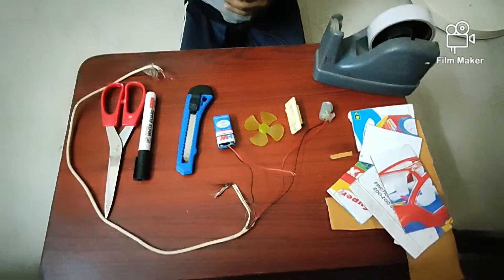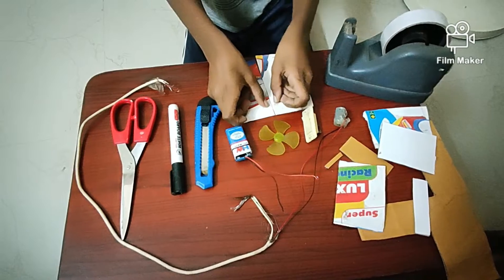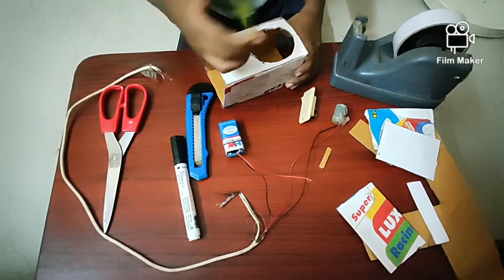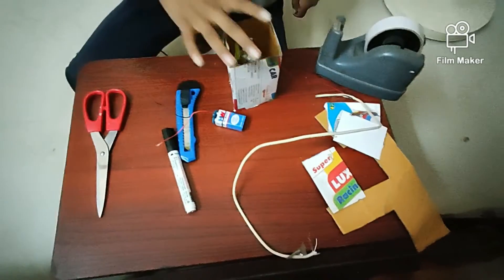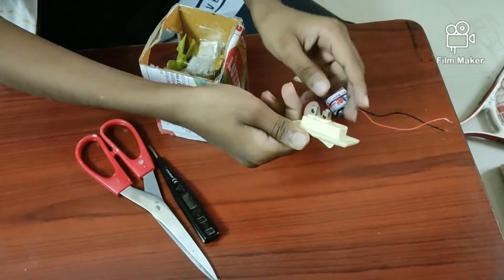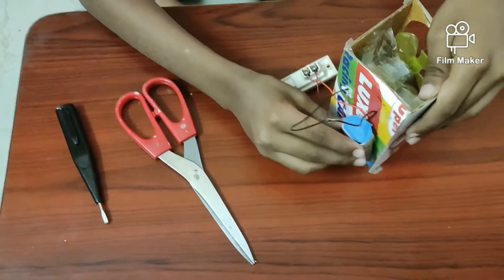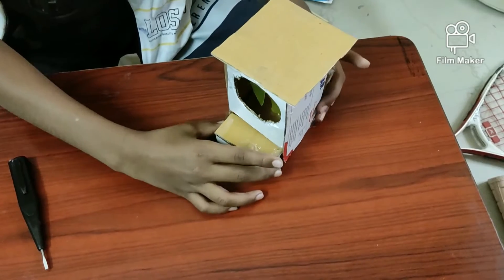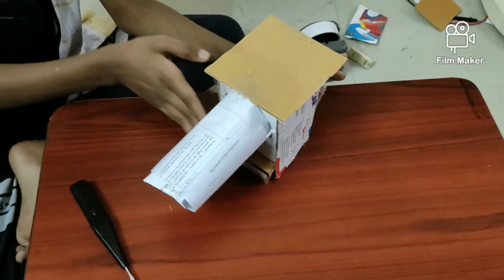How to make a mini air cooler with waste carboard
Hi guys today we are going to see how to make a air cooler
Materials required:-
Dc motor
9 volt battery
mini fan
waste cardboard
switch
tape